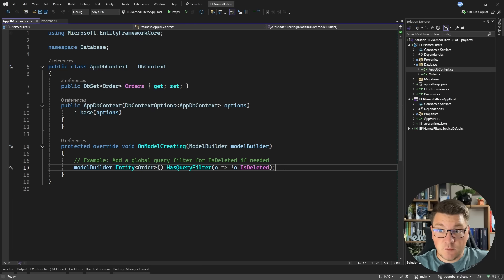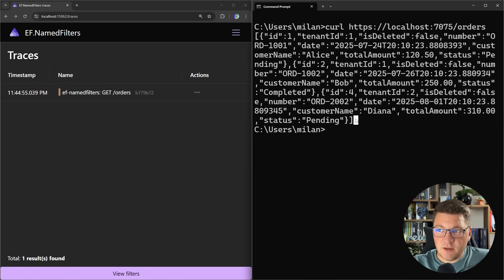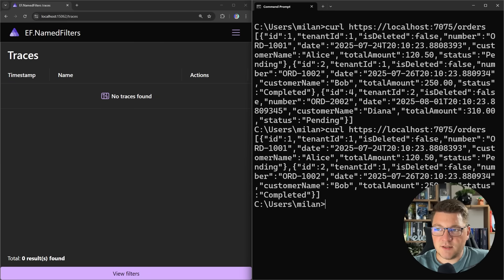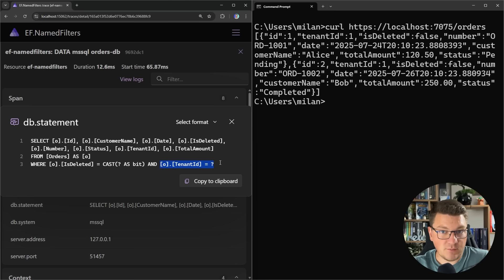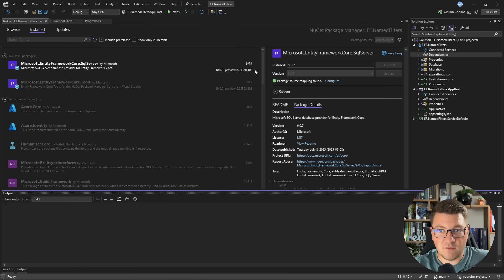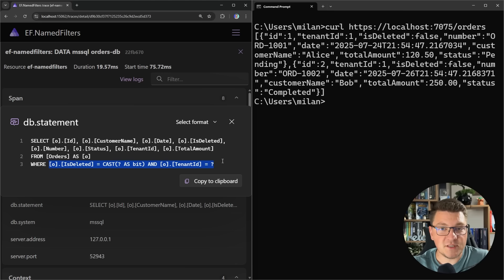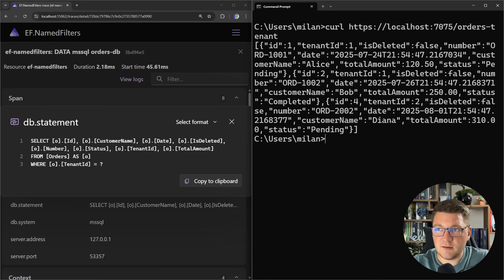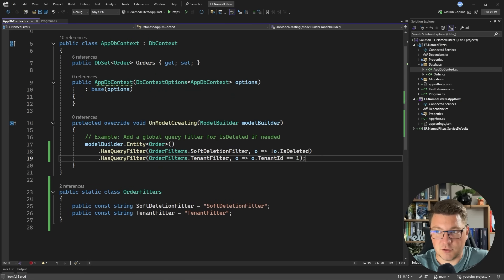Named Query Filters in EF Core 10 Are a Game Changer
EF Core 10 introduces a powerful new feature: named query filters — and in this video, I’ll show you exactly how they work, what problems they solve, and how to use them effectively in your .NET apps.

If you’ve ever hit the limitation of not being able to apply multiple query filters on the same entity — or wished you could ignore just one filter instead of all of them — this update is for you.

📌 In this video, you’ll learn:

- How query filters work in EF Core
- The limitation of previous versions
- What’s new in EF Core 10
- How to define and selectively disable named filters
- Best practices for organizing your filters

This is a big quality-of-life improvement for anyone working with multitenancy, soft deletes, or complex filtering logic in EF Core.

Chapters
0:00 Query Filters intro
2:11 The problem we have TODAY
4:36 EF 10 Named Query Filters